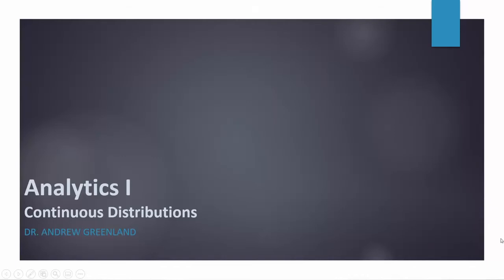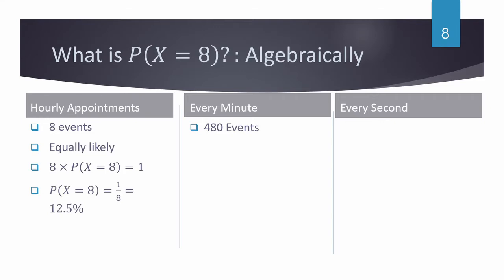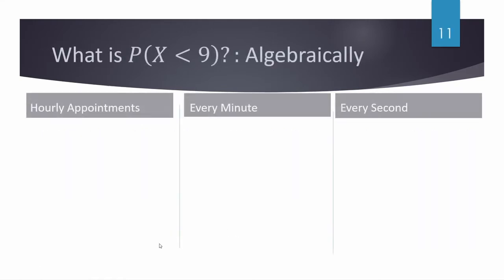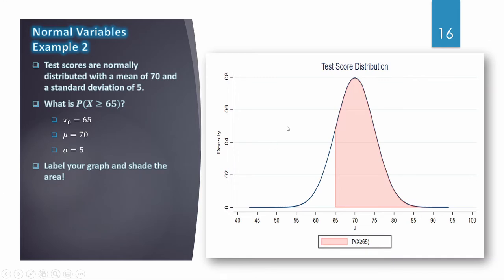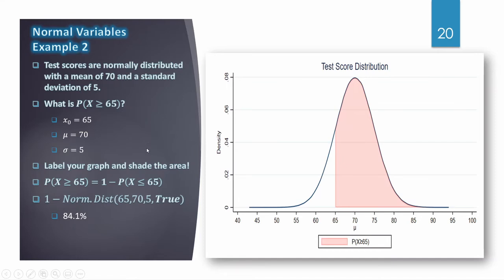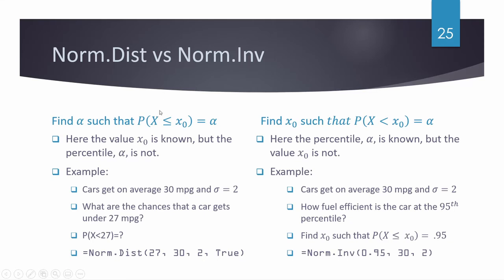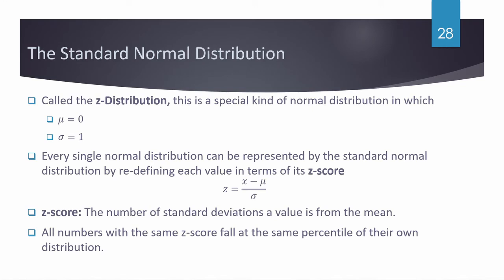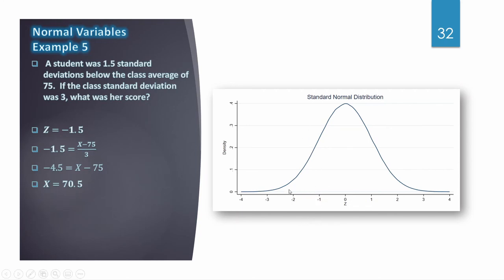Introduction to Continuous Distributions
Probability calculations for Normal/Standard Normal Distributions